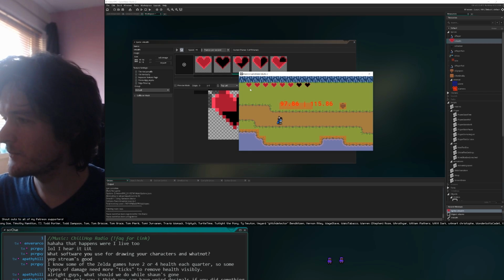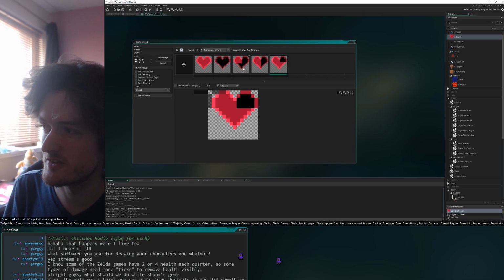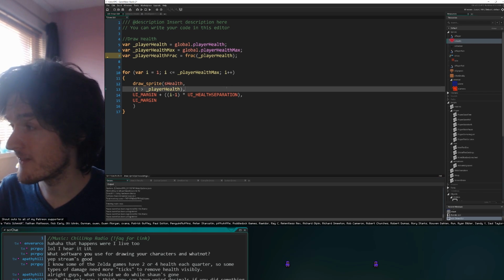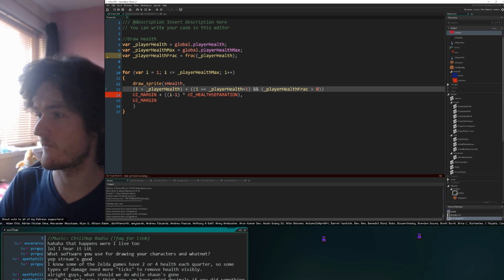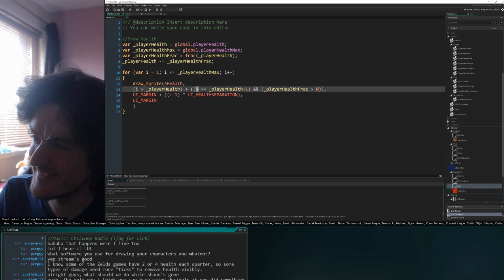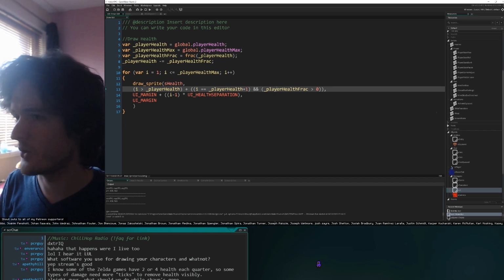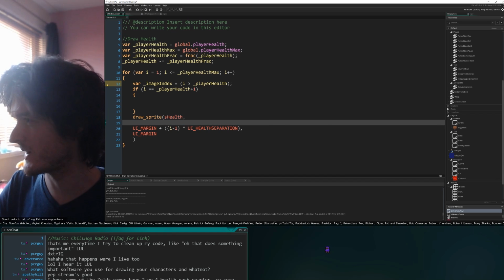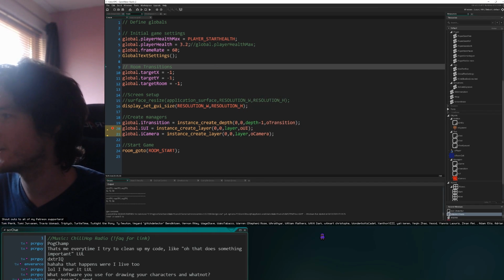GameMaker Studio 2: Fractional Health Tutorial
Making "Zelda style" hearts and drawing half or quarter hearts based on real number health.

▶ Recorded live on Twitch (GameMaker streams every Friday!)